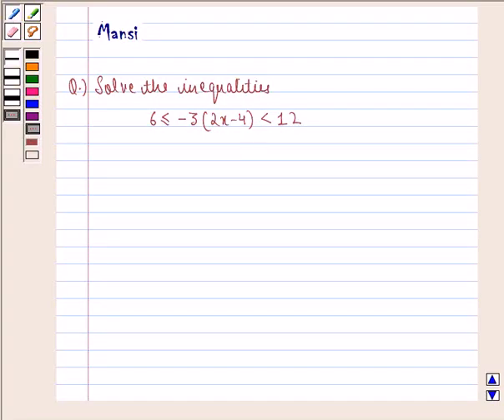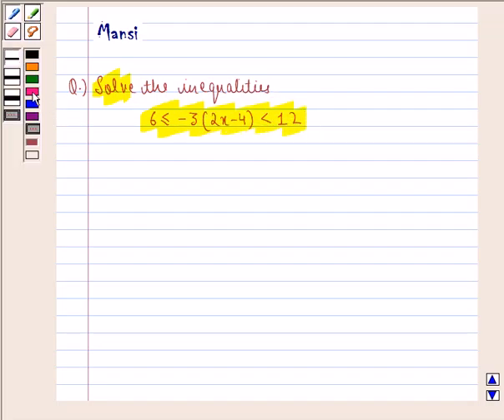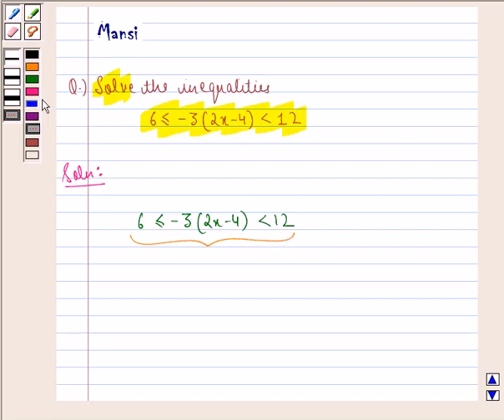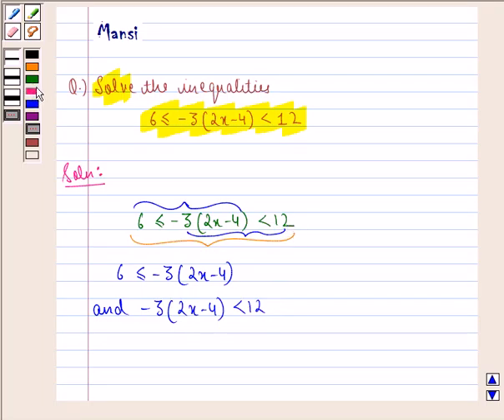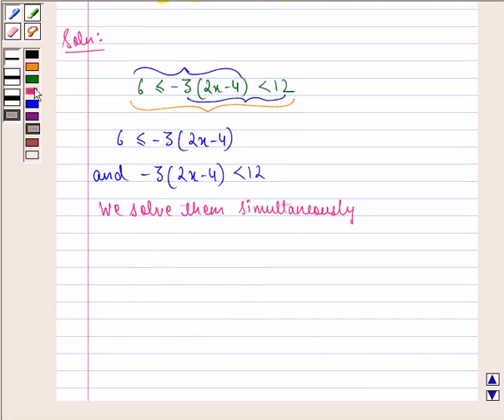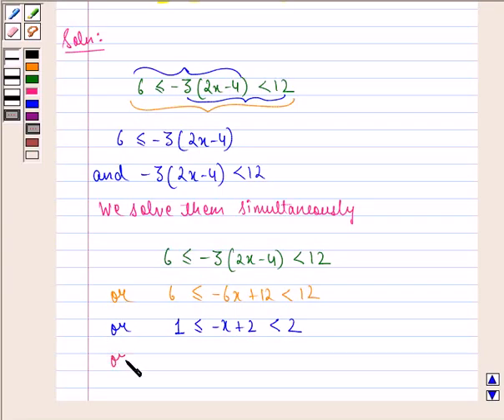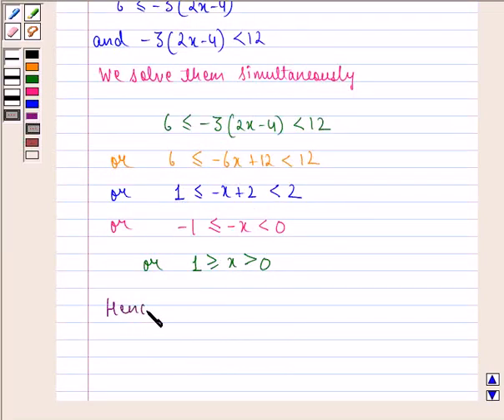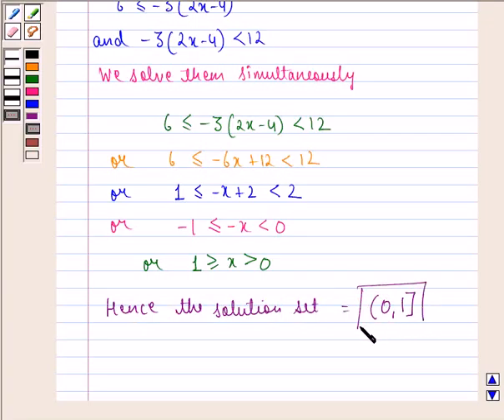Maths XI NCERT 6 Misc 2